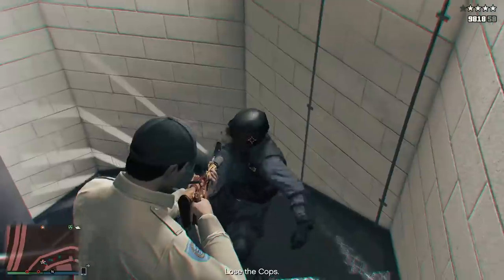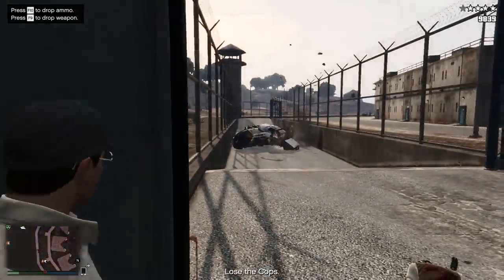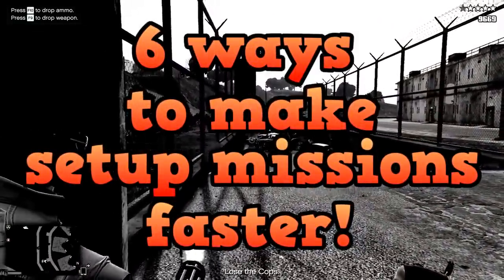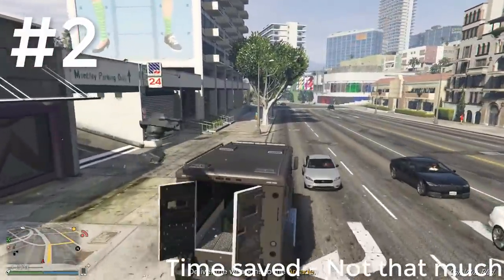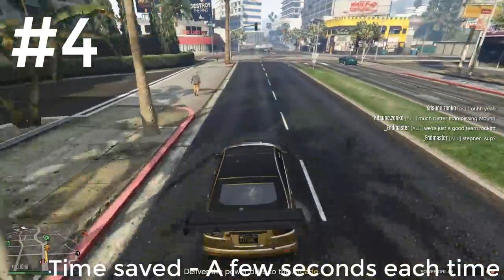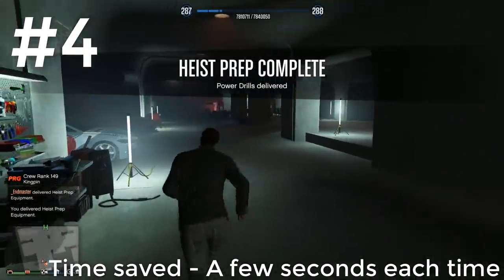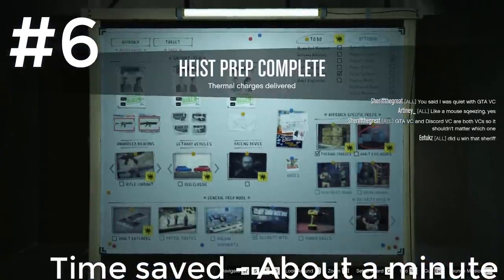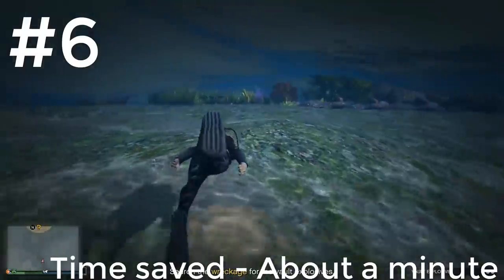6 ways to speedup Diamond casino heist setup missions!